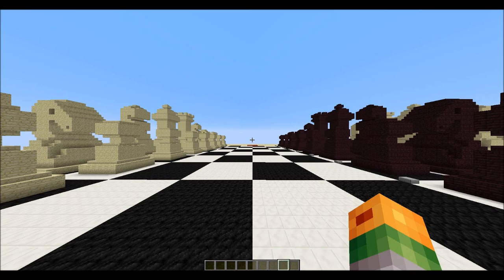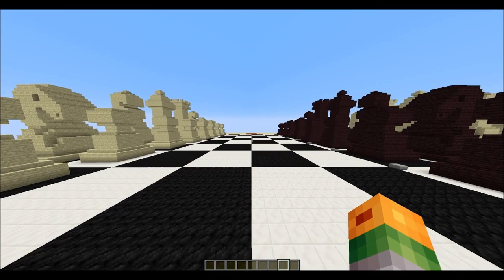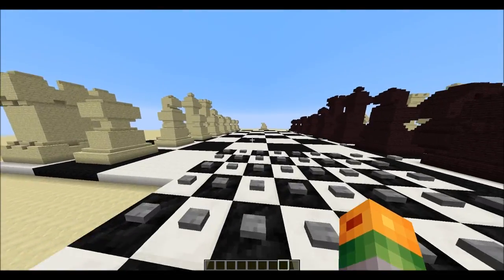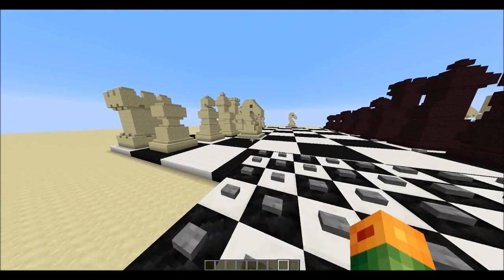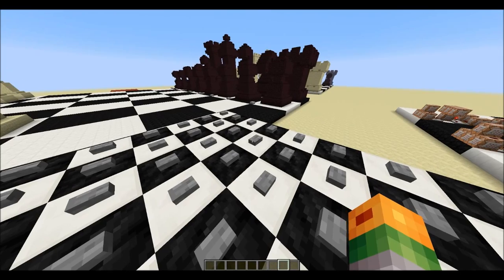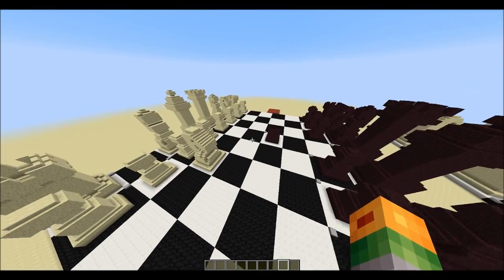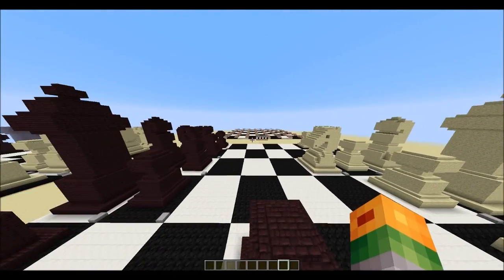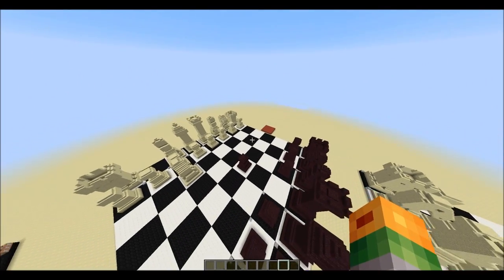Working chess game in vanilla minecraft 1.8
Hey what's up Youtube?! Grubby here,

Today I show you guys my working chess game with command blocks.

As this is my first ever Youtube video, my commentary probably isn't up to the Youtube standard as of yet. But fear not! Things are looking up for the future. More is coming.